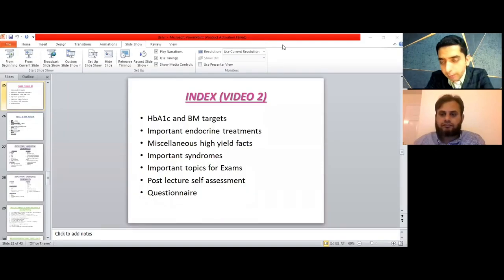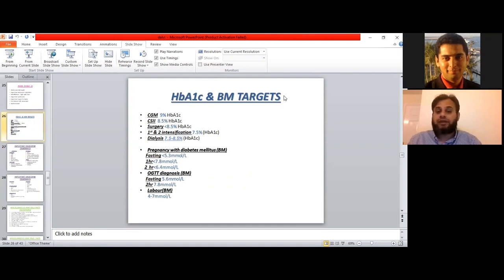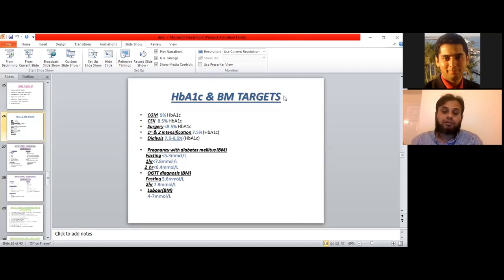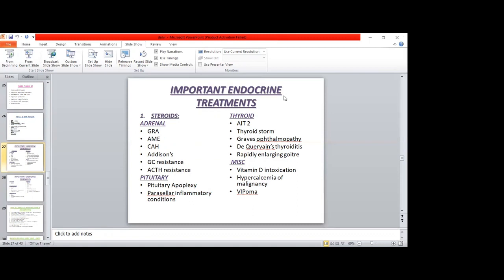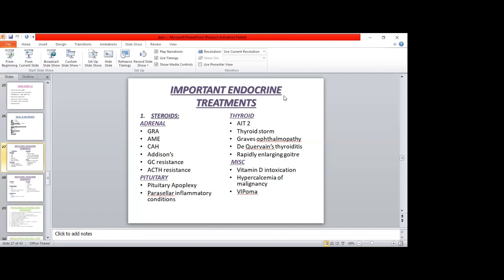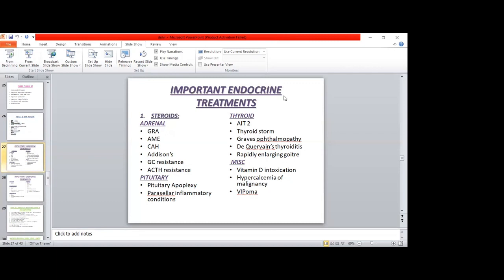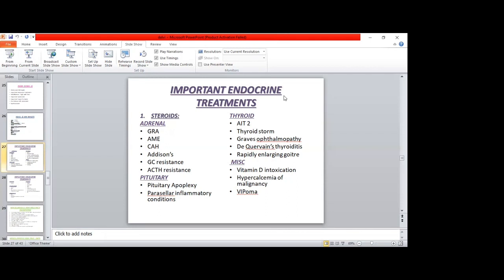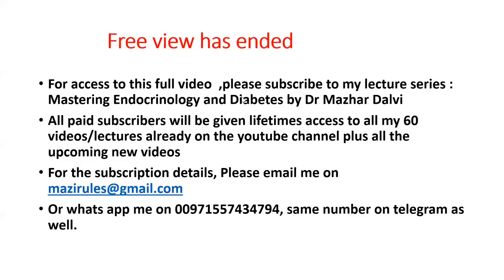Quick Revision for SCE ,EBEEDM and MRCP(UK)-Part2 -free view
This is part 2 of the High yield topics and concepts
This video covers high yield concepts and topics which commonly appear in SCE, EBEEDM&MRCP &Endocrine board exams